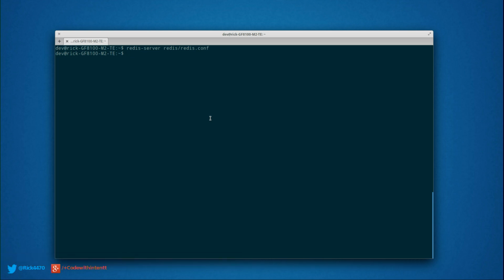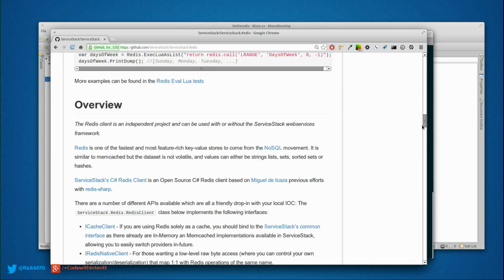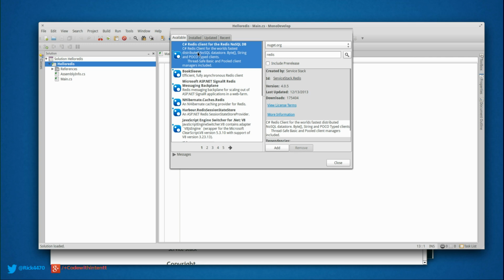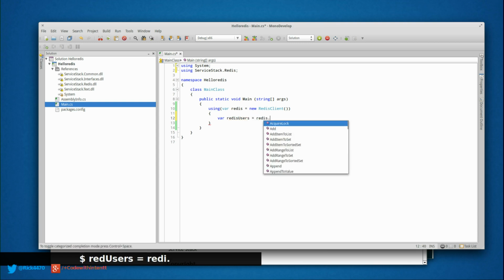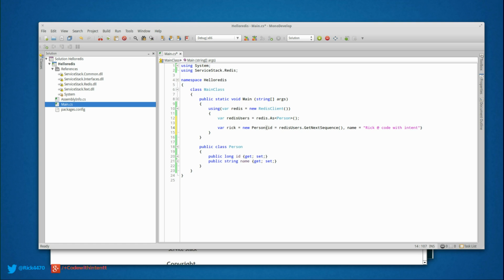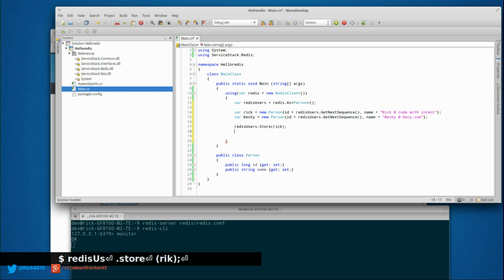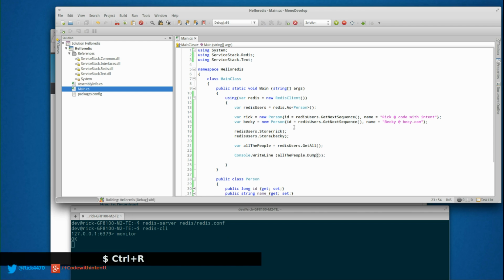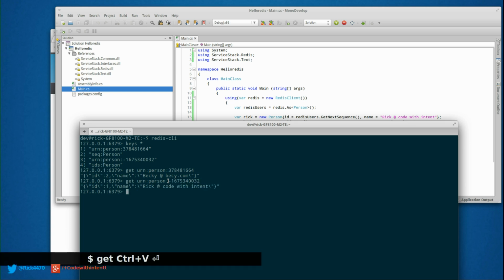Getting started with redis part 4: Create simple C# console App using redis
← Want to become a Full-Stack Developer? I'll show you how

Part 4 creating a simple c# application using redis as back-end database